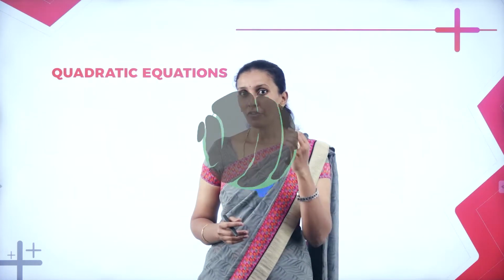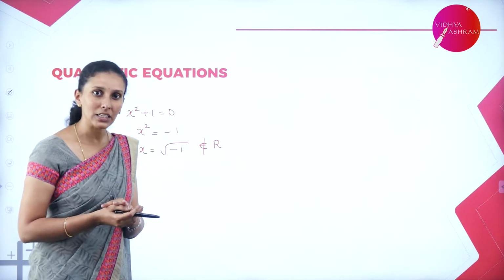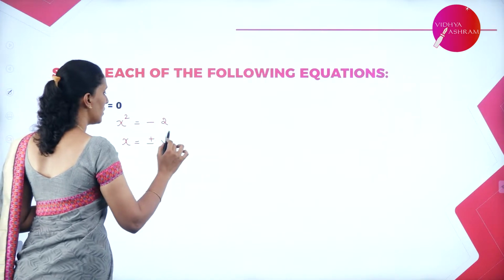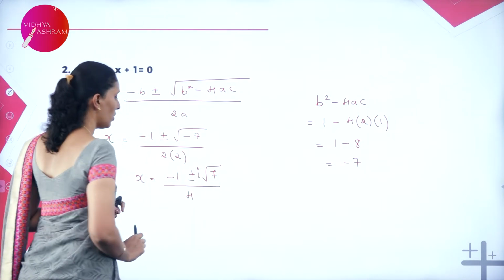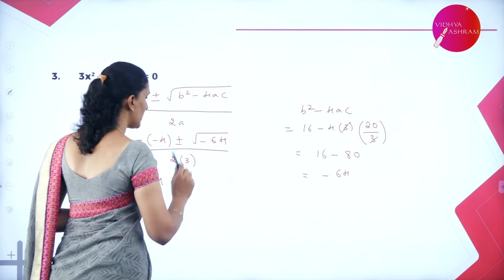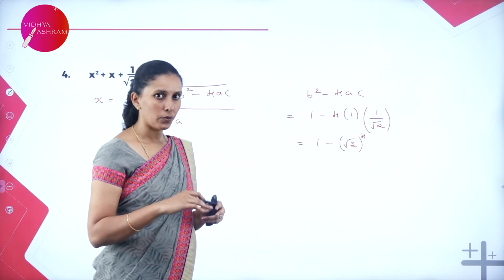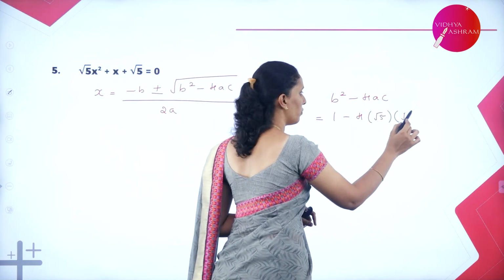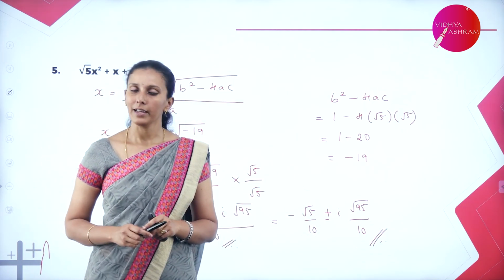DAY 25 | MATHEMATICS | CLASS XI | COMPLEX NUMBERS AND QUADRATIC EQUATIONS | L5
Class : CBSE XI
Stream : SCIENCE AND COMMERCE
Subject :MATHEMATICS
Chapter Name : COMPLEX NUMBERS AND QUADRATIC EQUATIONS
LECTURE : 5